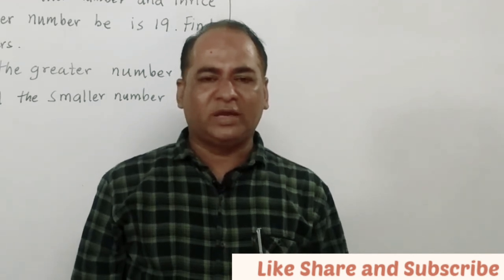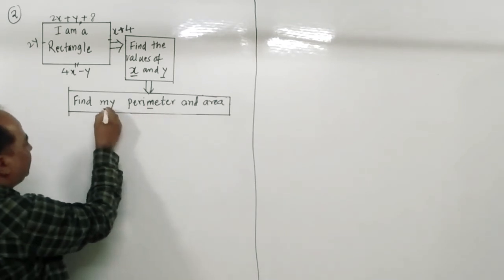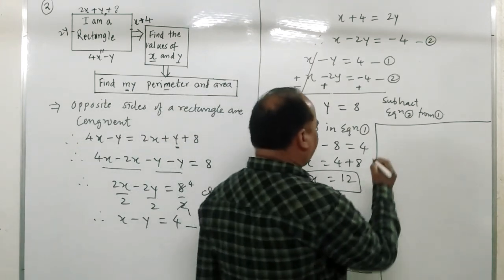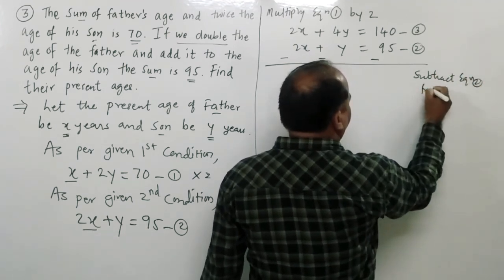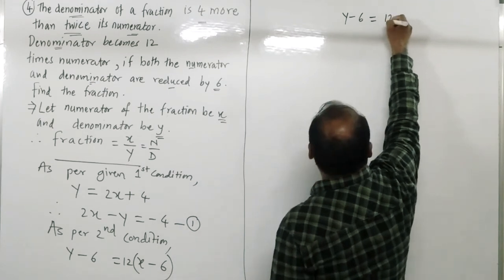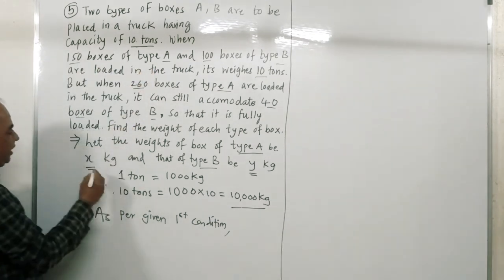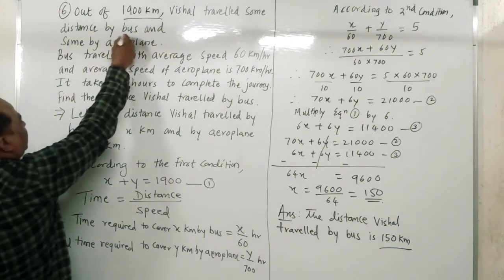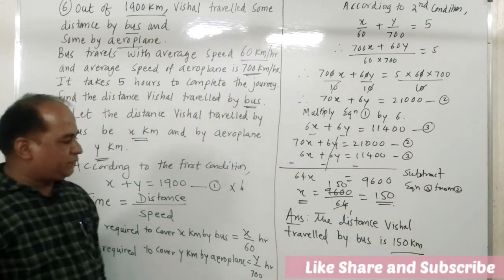Linear equations in two variables | Practice set 1.5 | Application of simultaneous | Class 10 Maths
Class 10 Mathematics I

Linear equations in two variables|Application of simultaneous equations|Practice set 1.5 |class 10
Class 10 |Linear equations in two variables|Application of simultaneous equations|Practice set 1.5 |class 10 Algebra

Linear equations in two variables|Application|Practice set 1.5 |class 10  maths

In this video we will learn how to solve word  problems based on linear equations in two variables . I have explained and solved all examples of practice set 1.5 from chapter
Linear equations in two variables which are based on Application of Simultaneous equations.

Application of simultaneous equations,
Linear equations in two variables class 10 maths,
class 10 Mathematics Application of simultaneous equations,
Practice set 1.5 Linear equations in two variables,
Application of simultaneous equations Practice set 1.5 ,
class 10 maths Practice set 1.5,